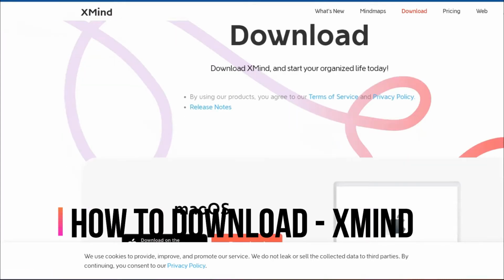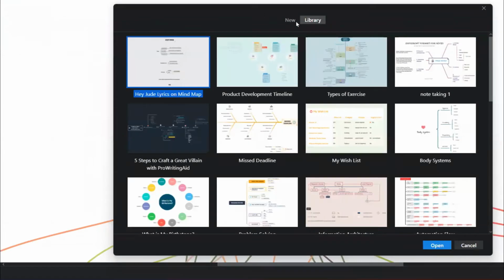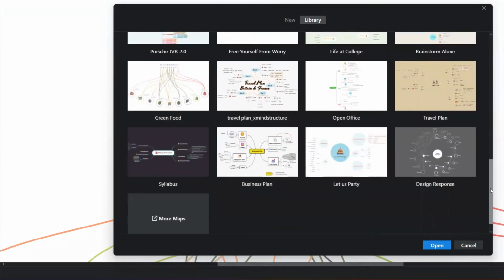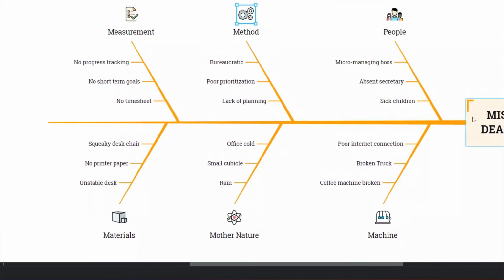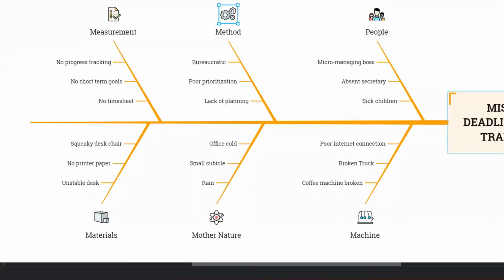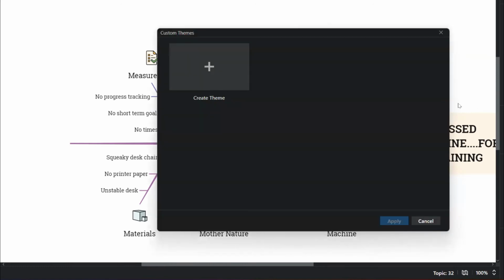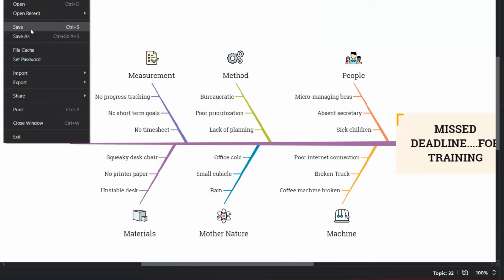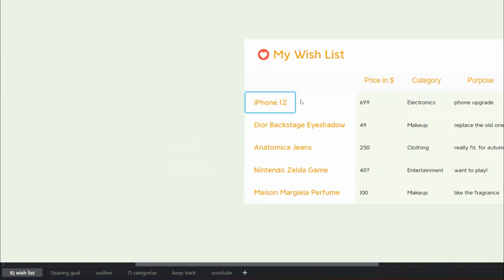How to download and use Xmind software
- Good software to download apps and this video is NOT intended for ad purpose